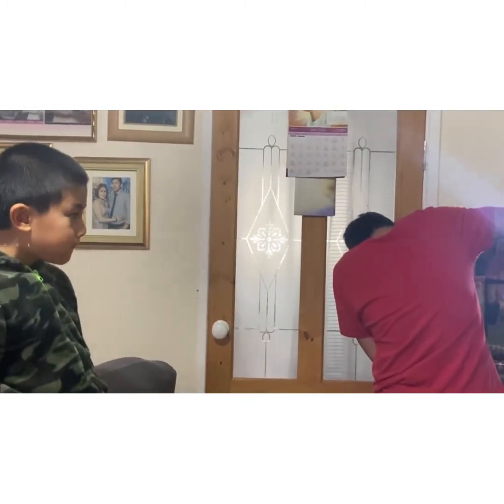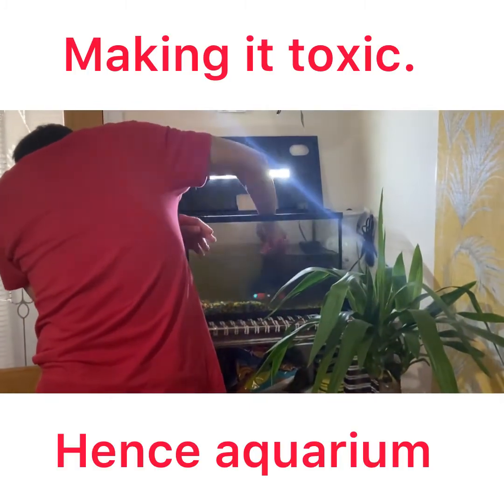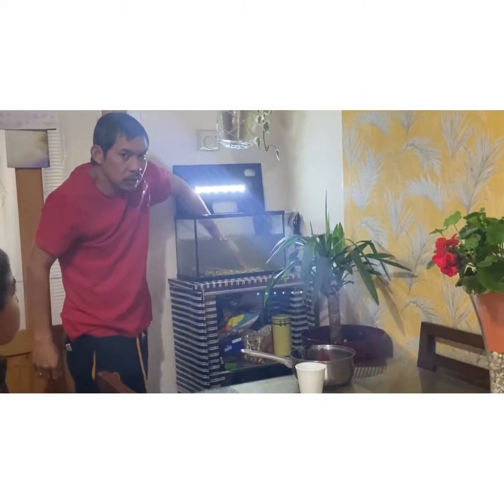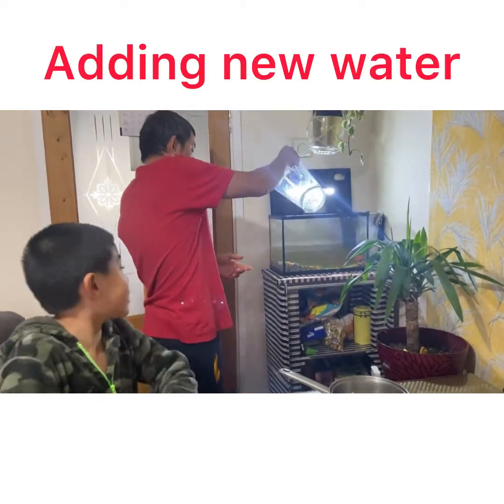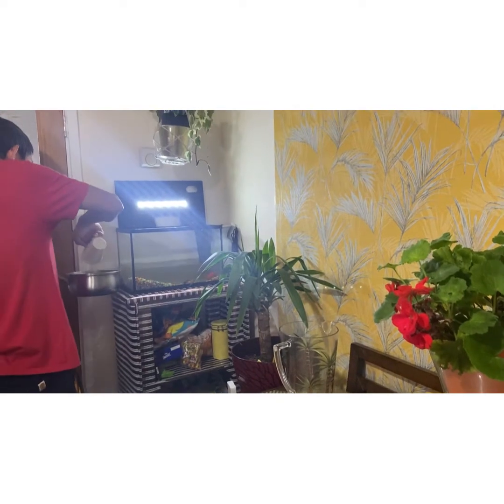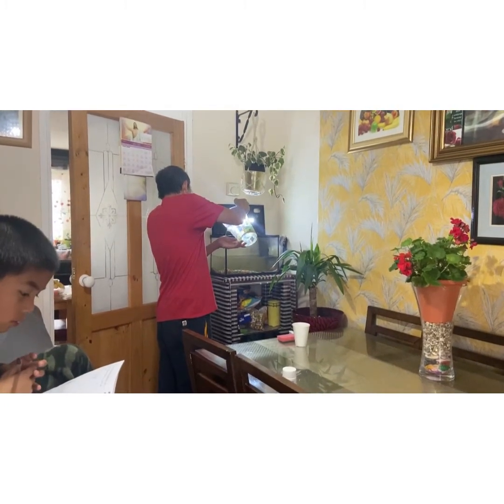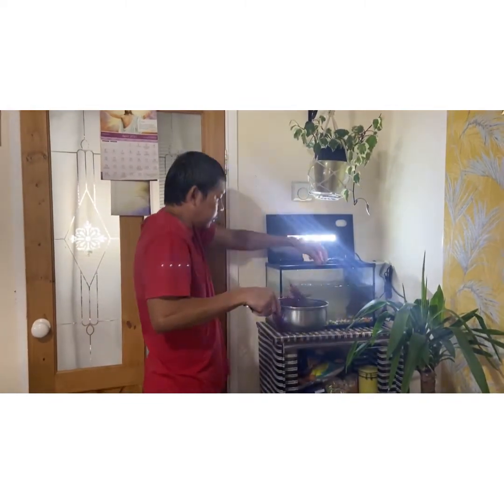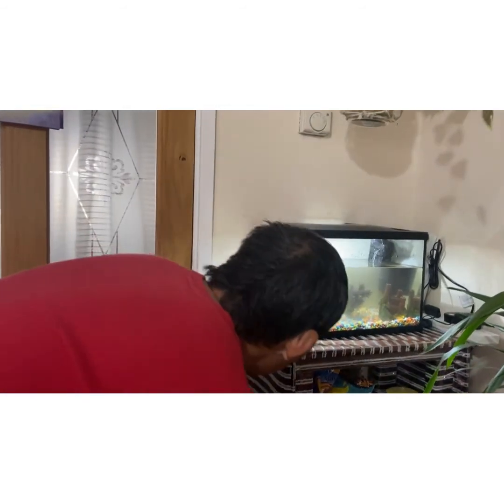How to clean a Fish Tank 🐠 🐟Tips Guide Aquarium cleaning changing water Bioactive applied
Tips on how to clean your Aquarium

A clean aquarium doesn't only look great, but it also helps to preserve the health and happiness of your fish. This is because over time, nitrates and metabolites can build up, which can affect the appearance of your tank and the wellbeing of your pets.

In the Aquarium the uneaten food as well as the waste generated by the fishes mixes with the water and is left untreated due to the lack of decomposers. The waste materials thus accumulate in the water making it toxic. Hence an aquarium has to be cleaned after regular intervals.

Keeping your aquarium clean is not just a matter of aesthetics – it also has an impact on the health and wellbeing of your aquarium fish. Remember that an aquarium is a self-enclosed ecosystem, so any problems that arise have the potential to progress and worsen over time if you don’t handle them right away.

by Jaiden Aluan Londoners vlog- A British Filipino young blogger